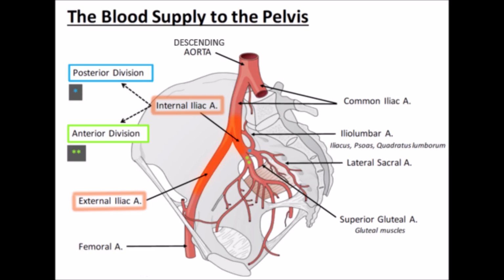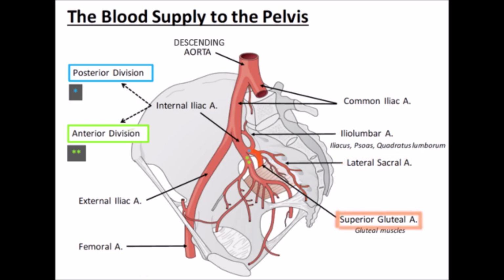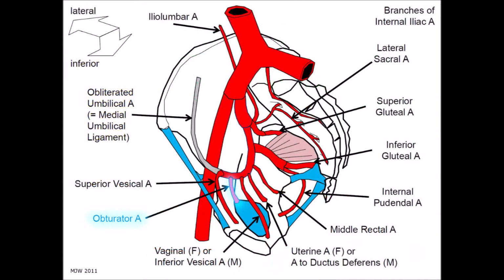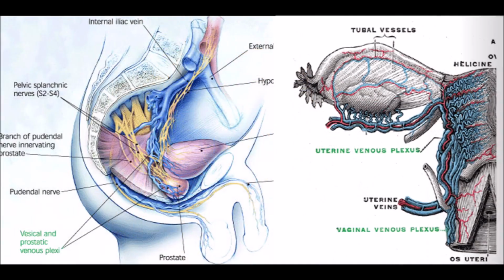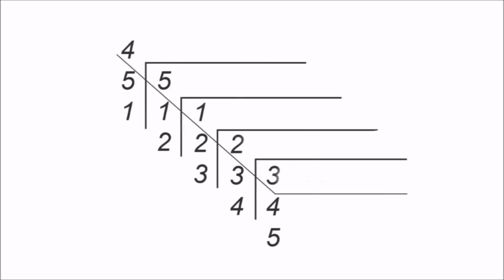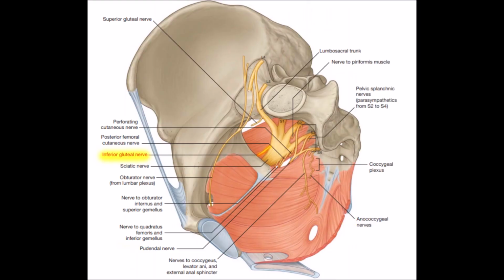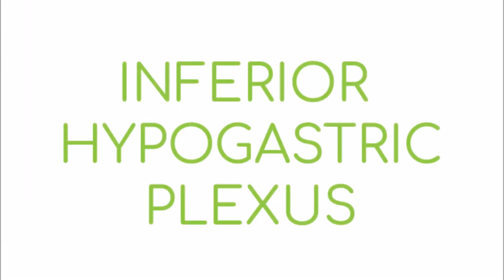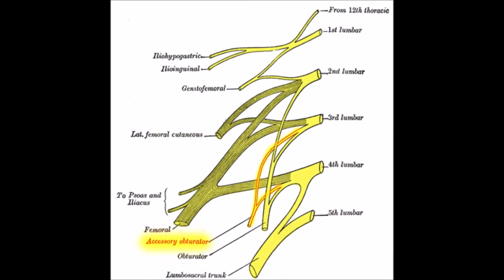vessels and nerves of Pelvis | Anatomy of Pelvis | Q&A | Clinical Scenarios